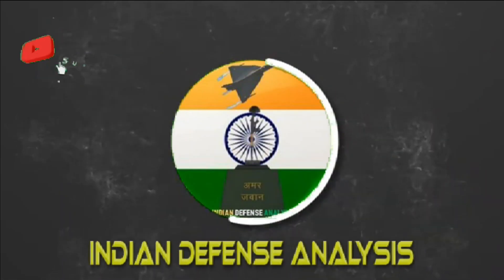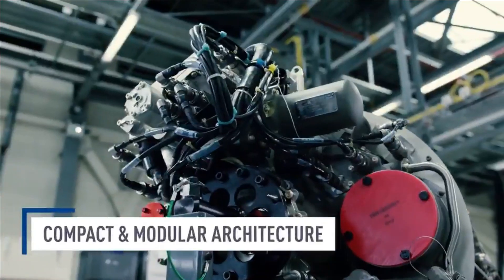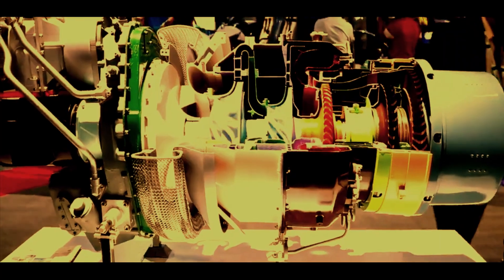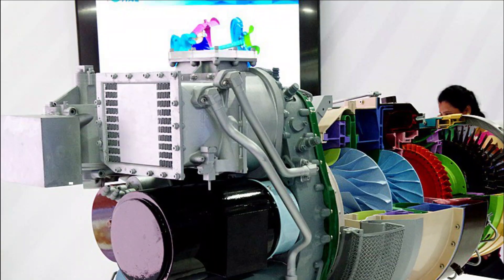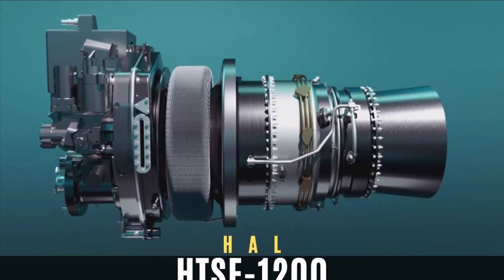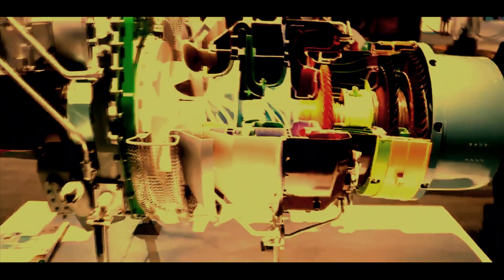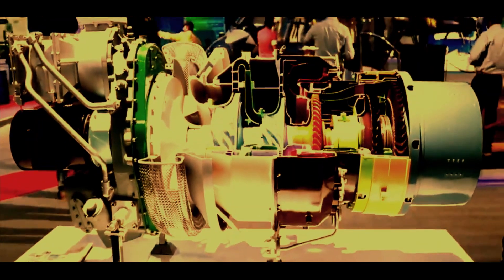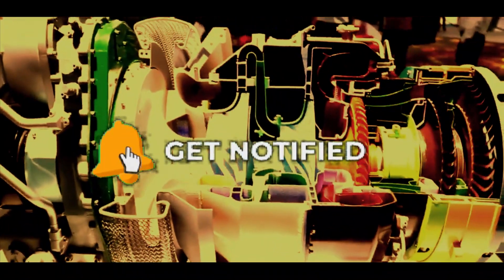HTSE-1200(Hindustan Turbo Shaft Engine 1200) - Future of HAL's LCH, LUH & ALH Helicopters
HTSE-1200: Hindustan Turbo Shaft Engine 1200

A turboshaft engine is a form of gas turbine that is optimized to produce shaft power rather than jet thrust. In concept, they are very similar to turbojets, with additional turbine expansion to extract heat energy from the exhaust and convert it into output shaft power. Turboshaft engines are commonly used in applications that require a sustained high-power output, high reliability, small size, and light weight.

HTSE-1200 or Hindustan Turbo Shaft Engine 1200 is a turboshaft engine under development by HAL. The 1200KW Turbo shaft engine would be used as power plant for 3 to 6-ton category helicopters.

HTSE-1200: Requirement

Looking at the present and future requirements of Indian Armed forces, close to 5000 to 6000 engines would be required in coming years. The HALs helicopters such as ALH Dhruv and LCH are powered by the Shakti engine which has been co-developed by HAL and France's Safran with limited technology transfer. Therefore, the development of HTSE-1200 will make India completely self-reliant in the engine development for Helicopters. One HTSE-1200 engine can power a 3-ton class of helicopter and twin engine 5–6-ton helicopters.

HTSE-1200: Development

The first run of engine was conducted in February 2018 when it achieved 76% of the rpm required. There have been 250 tests of engine since inaugural run. Back in April this 2021, DMRL has also supplied the 1st set of single crystal blades to HAL for HTSE-1200 engine. Each set has 60 blades, a total of 5 sets were ordered. Single crystal blades were first developed for the Kaveri project. HTSE-1200 & HTFE-25 engines share their cores, blades & other critical technologies. HAL Engine Division at Koraput in association with Defence Metallurgical Research Laboratory (DMRL) has developed Single Crystal Blade samples.

As of now, one technology demonstrator of HTSE-1200 engine was built and is presently under testing. The core of the engine has achieved 100% speed run. Sea level trials of core engine completed successfully. High altitude cold weather and High altitude hot weather trials of Jet Mode Engine is complete. HAL was expected to start limited series production of engine from 2021 end, which will be for 5 units for further testing.